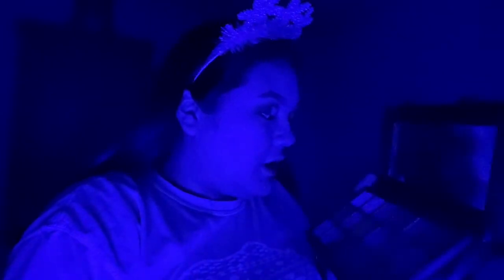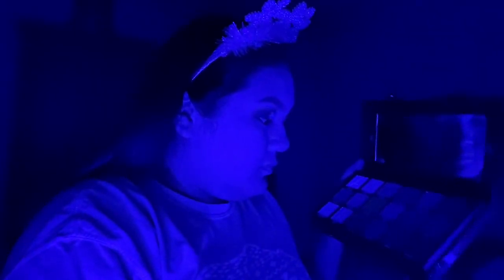LED LIGHTS MAKEUP CHALLENGE - Conspiracy Palette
In today's video I tried the LED Lights Makeup Challenge!
Inspired by James Charles and tiktok hehe

Songs in video :
O.P.E.N. - Hodgy & Alvin Risk
Aether - Darren King

all my love, jasmine marie :)